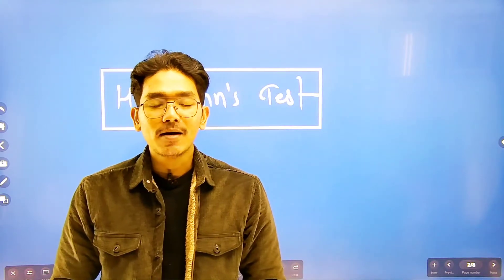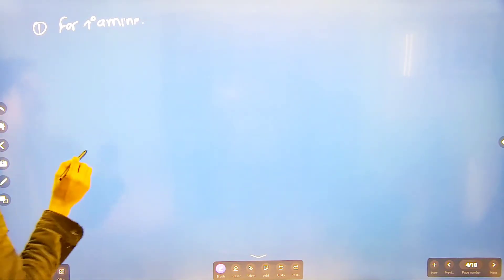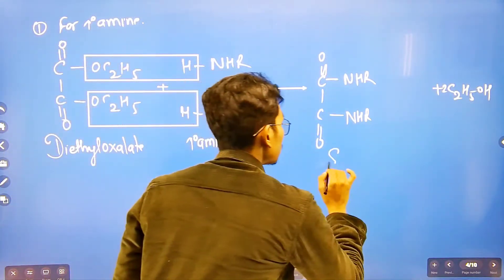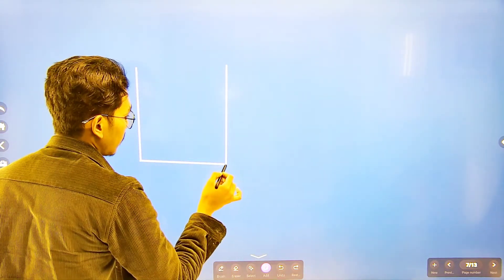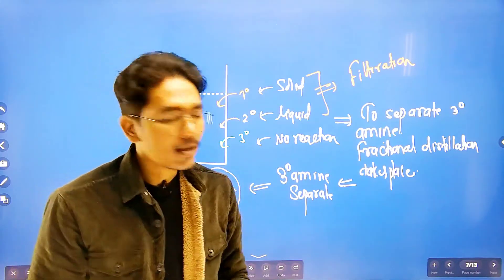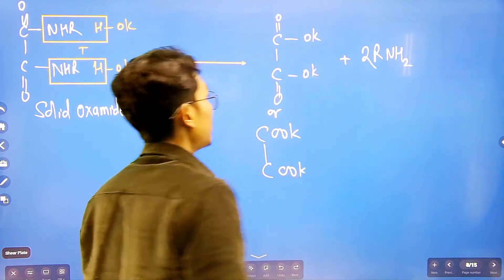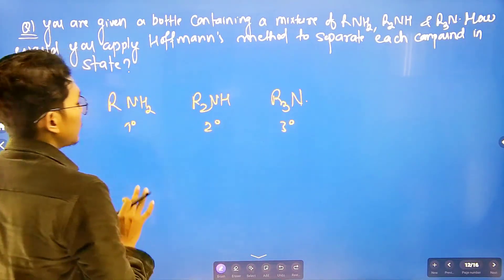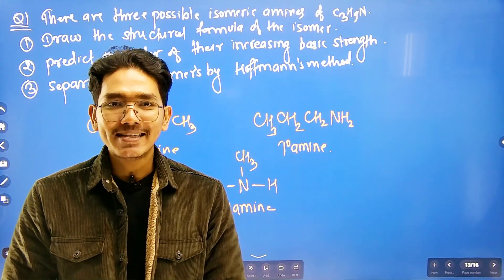Hoffmanns Test | Separation of Primary secondary and tertiary amine | Amino Compounds | NEB 12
By Chemistry Lecturer Sunil Mahato(Tharu)
All Chemistry